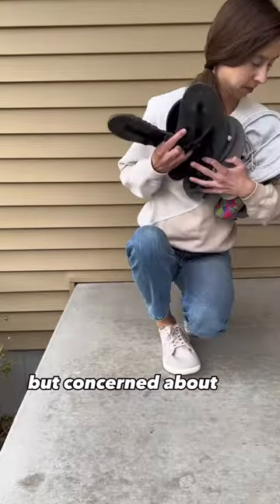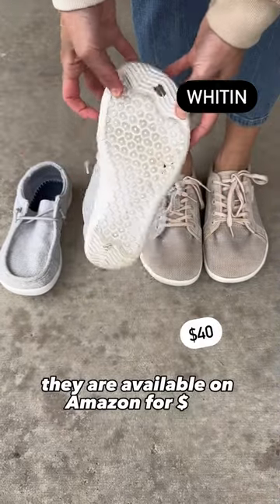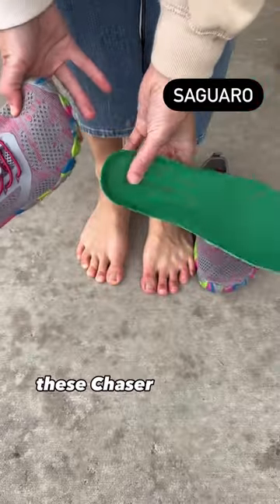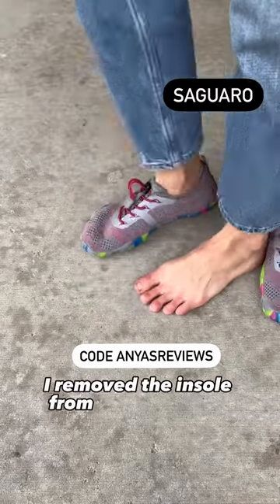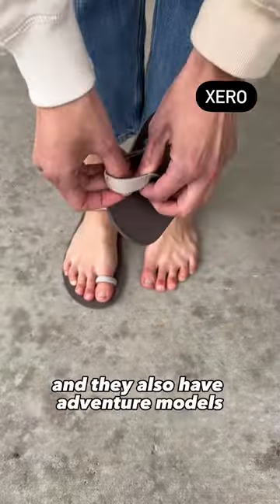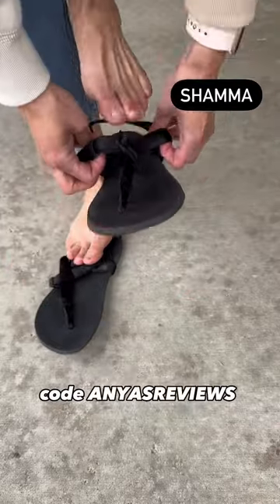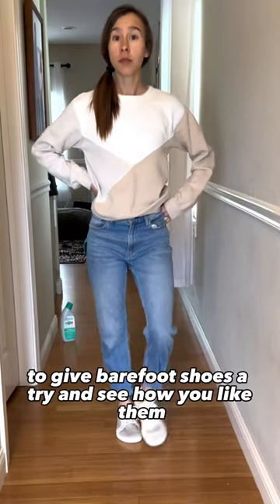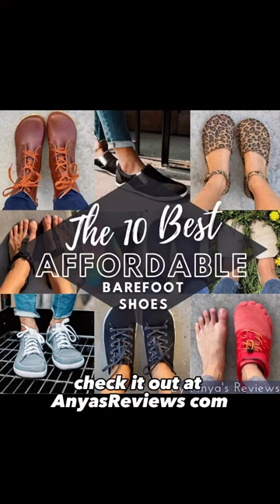Cheap Barefoot Shoes Under $50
Here are 4 barefoot shoe brands with options under $50:
First up is Whitin
I remove the insole for a thinner, zero drop sole (there is a bit of toe spring in these. The sole is flexible so it flattens out some, but I wish it wasn’t there).

For sandals, Xero Shoes has multiple options at $50
These are the Jessie, which is a fashion sandal, and they also have some adventure sandals in men’s and women’s sizes.

There are more affordable options for you to check out in my Best Affordable Barefoot Shoes article! 👇